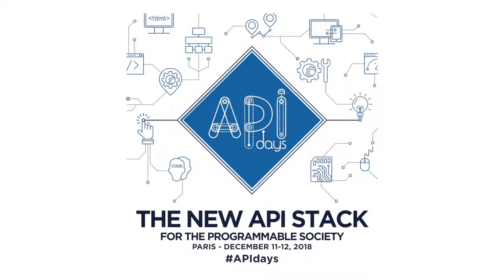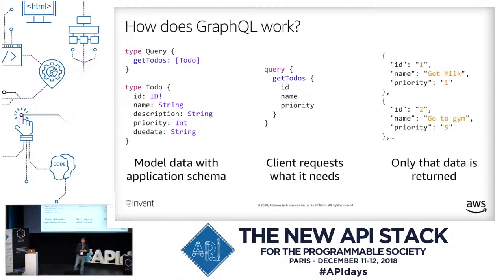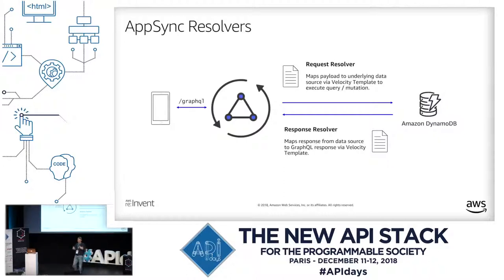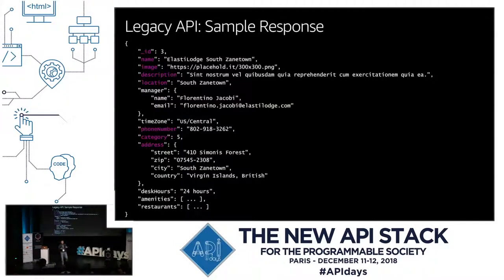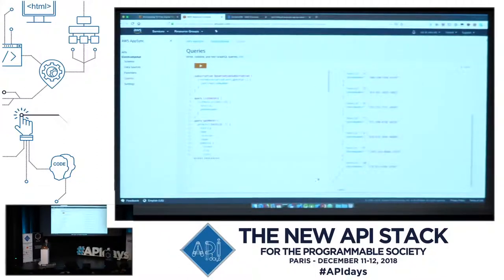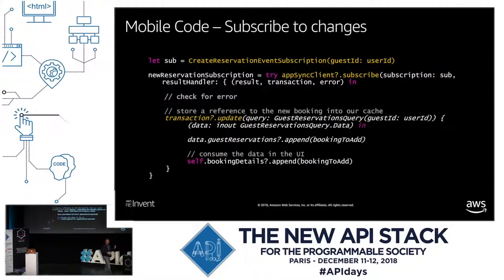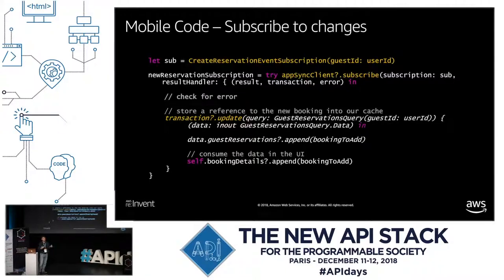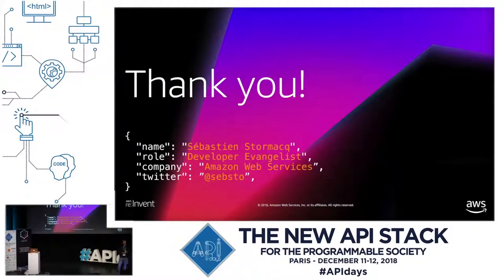APIdays Paris 2018 - AWS AppSync, gateway to your data in the cloud, Sebastien Stormacq, Amazon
Discover AWS AppSync, the gateway to your data in the cloud
Sebastien Stormacq, Manager, Solution Architecture, Amazon Alexa